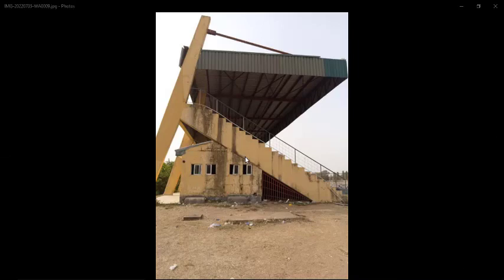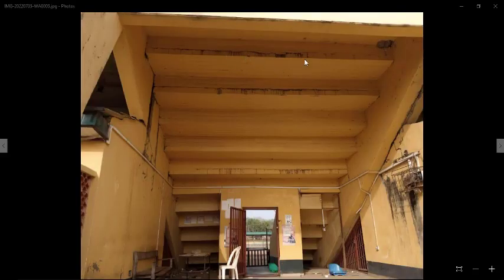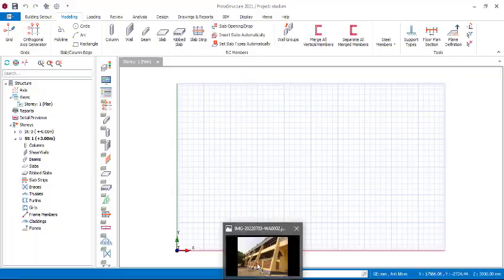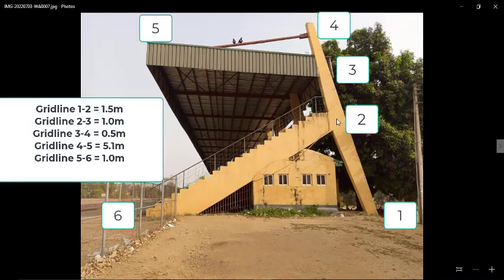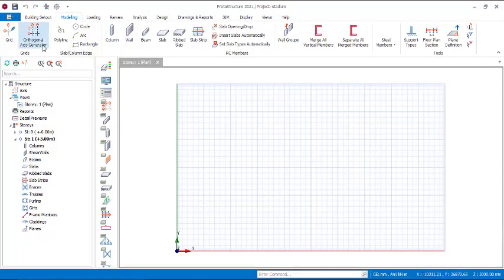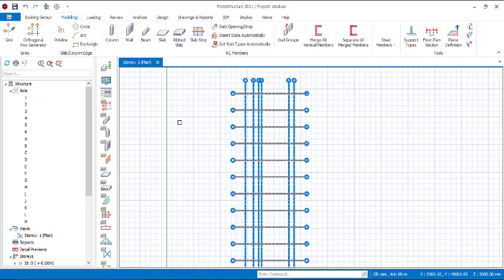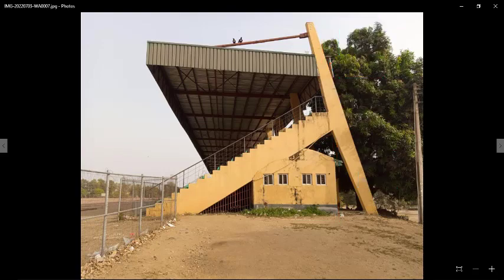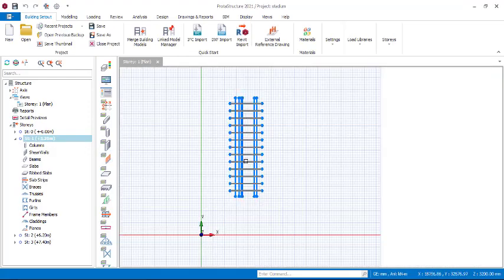Design of a stadium with ProtaStructure.